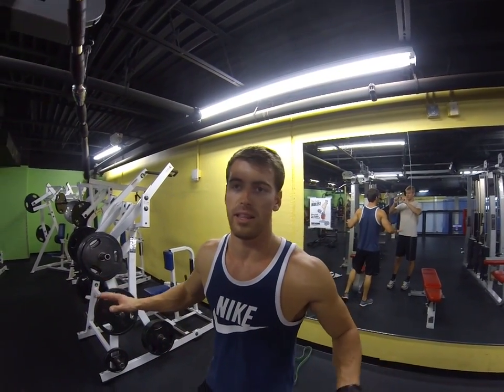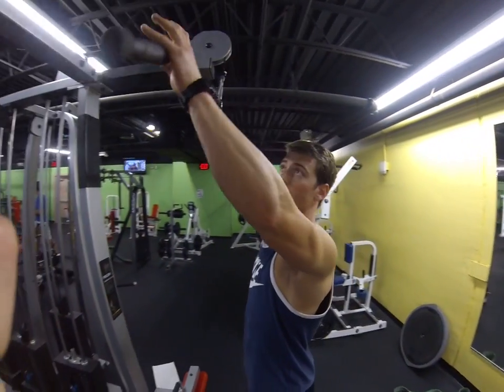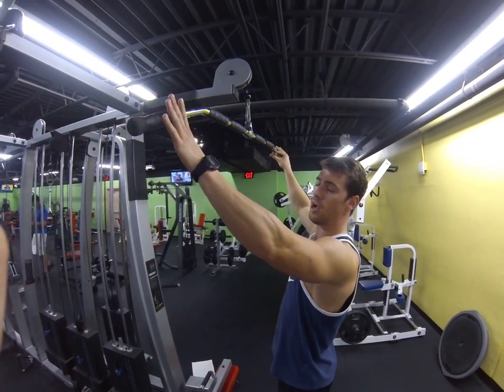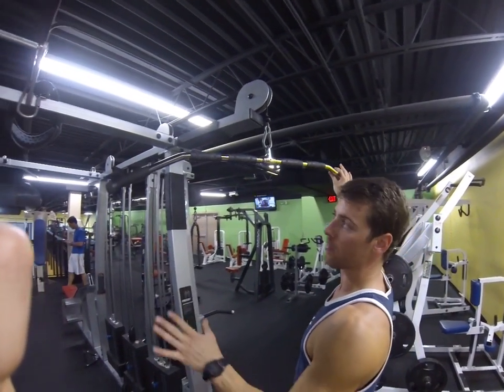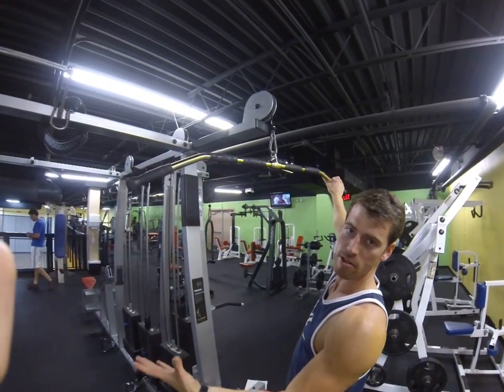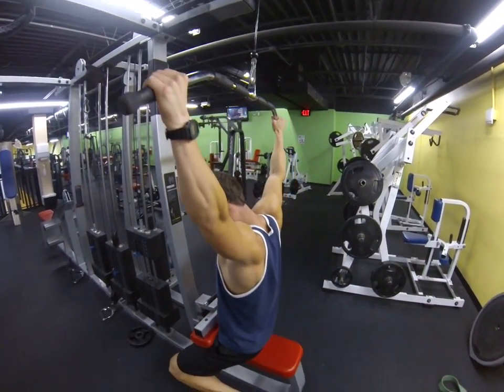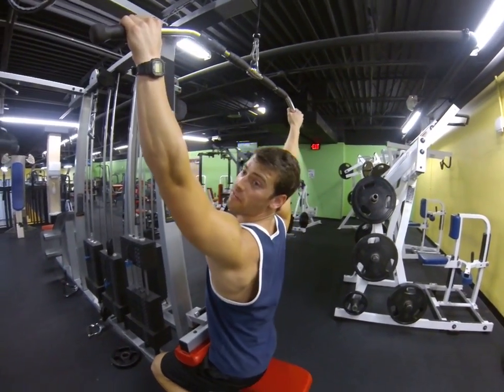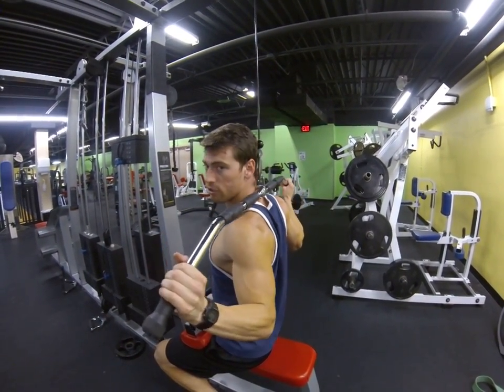Back-Wide Grip Lat Pulldown Behind Head